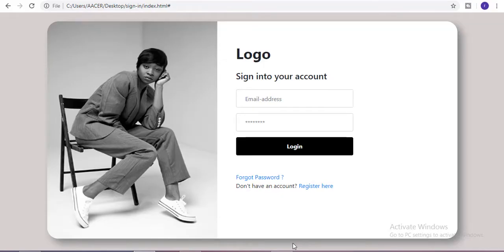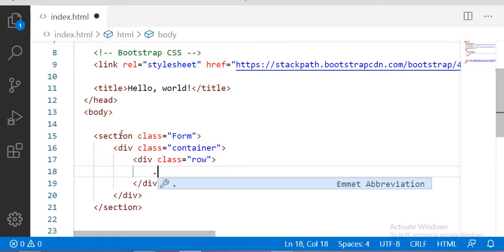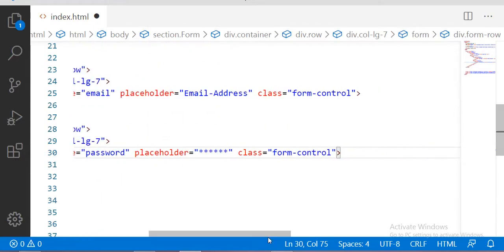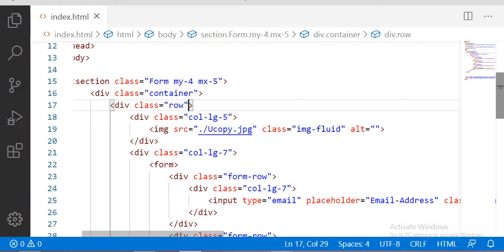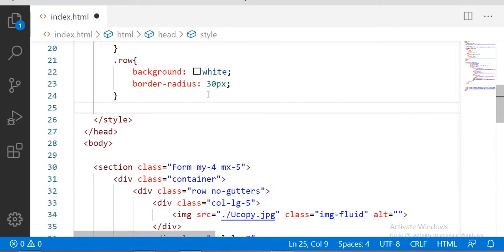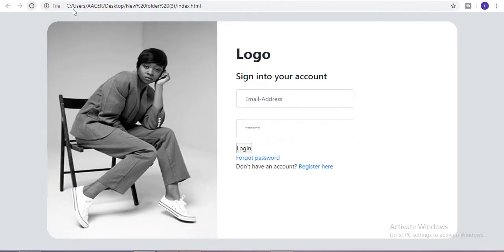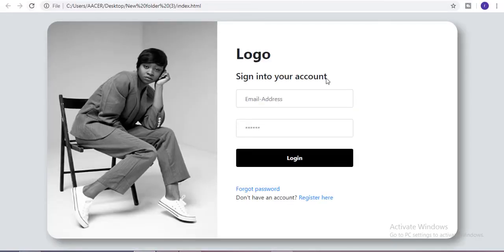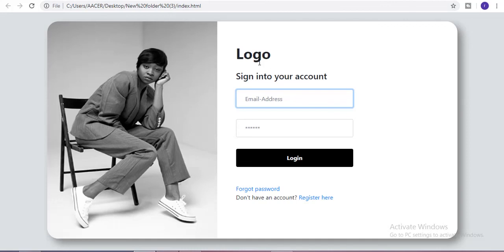How To Create Responsive Login Form Using HTML & CSS & Bootstrap (2022)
Hey Guys Welcome to my channel Today in this video i'm going to Create amazing responsive login form in html ,css and bootstrap,I hope this video will help you So please Subscribe to our channel. For More click the link below...!